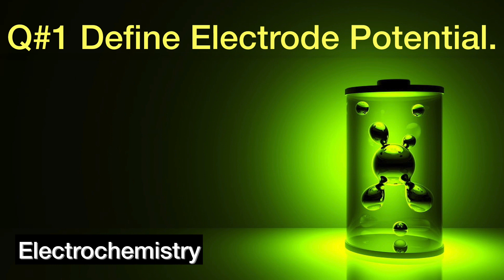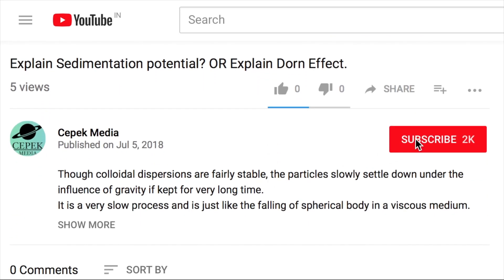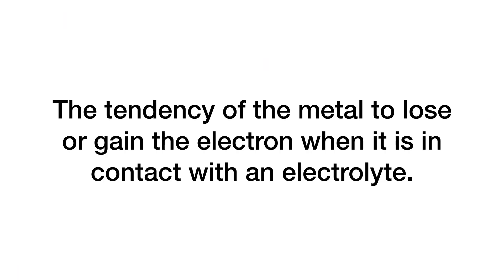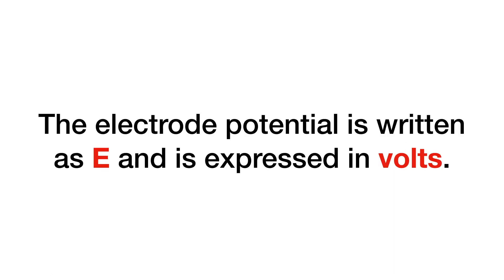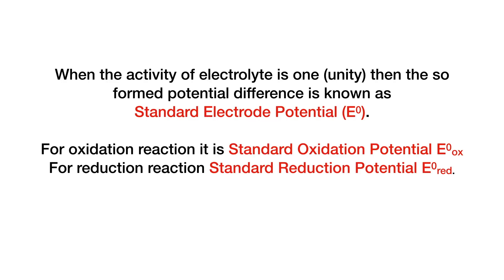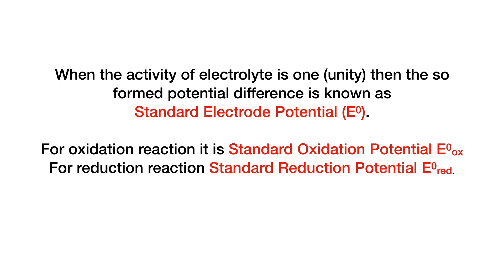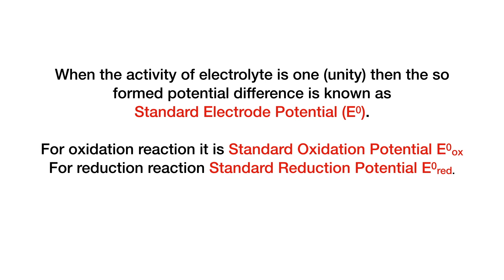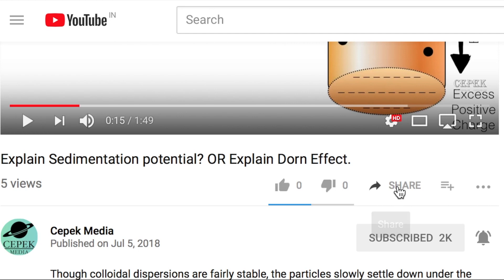Define Electrode Potential | Electrochemistry | Physical Chemistry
1. Electrode potential: The tendency of the metal to lose or gain the electron is expressed in terms of Electrode Potential. It is written as E and is expressed in volts.
2. When the metal lose the electron, the potential of electrode is known as oxidation Electrode potential { E }_{ ox } (volt) and when the electrode gains electron, the potential is known as Reduction Electrode Potential { E }_{ red } (volt).
3. When the metal is in contact with electrolyte with the unit activity i.e. one molar concentration and if the metal loses electron then the potential is known as Standard Oxidation Electrode potential and represented as { E }_{ ox }^{ 0 }. Similarly Standard reduction potential is  represented as { E }_{ red }^{ 0 }.